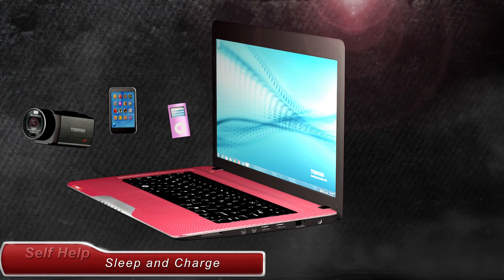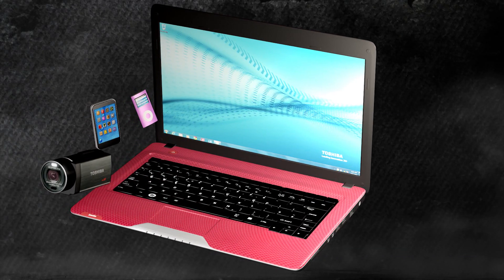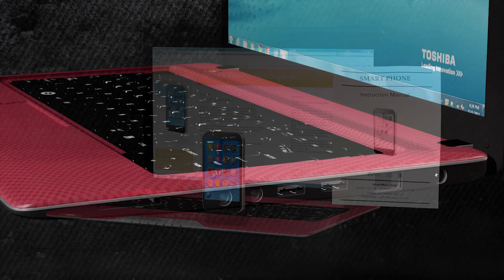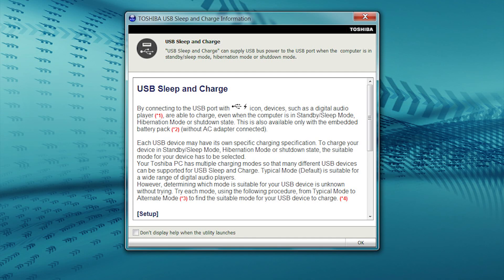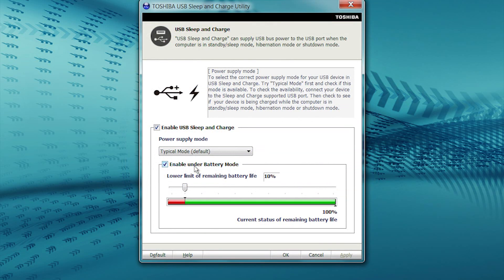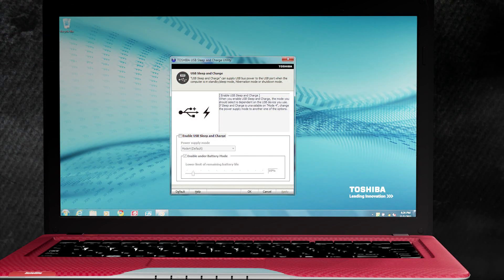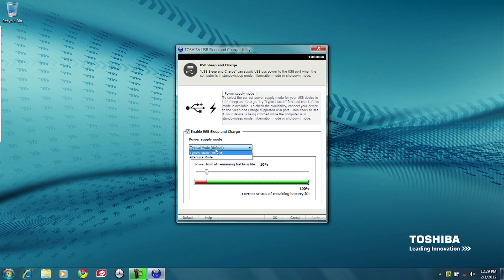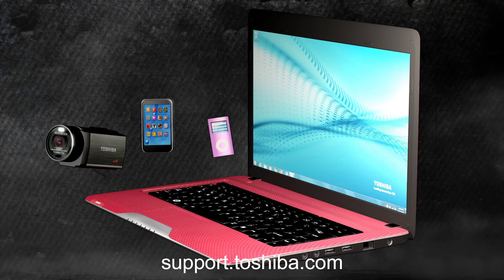Toshiba How-To: Sleep and Charge Demo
to learn more about this Sleep-and-Charge feature on Toshiba's laptops.

Toshiba USB Sleep-and-Charge Ports Overview

Simplify your life with Toshiba laptops' USB Sleep-and-Charge ports, which allow you to charge your smart phone, MP3 player or other portable electronics, even when your laptop is turned off.